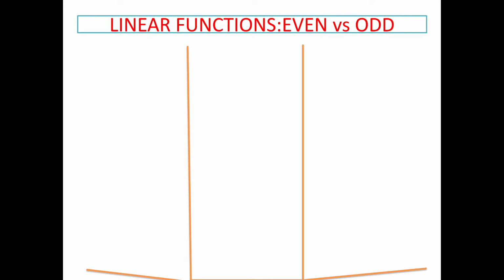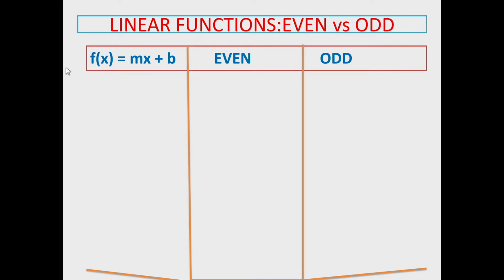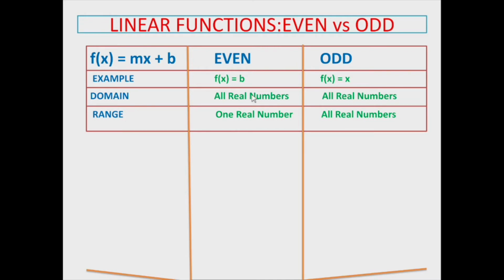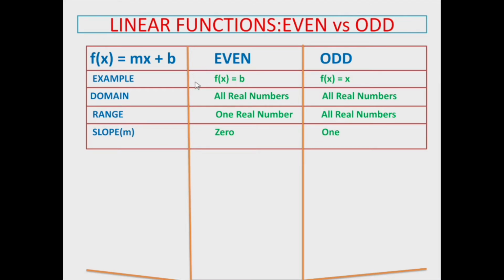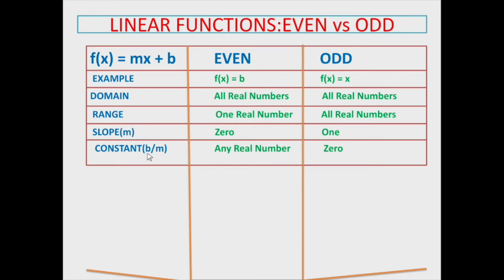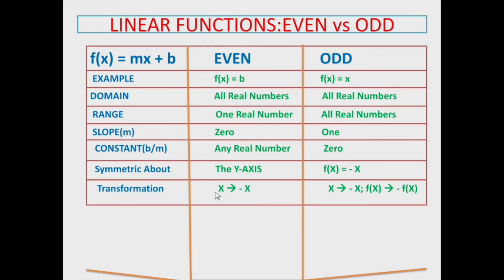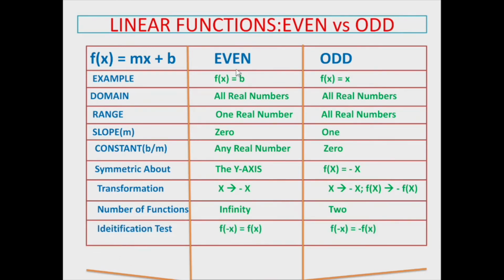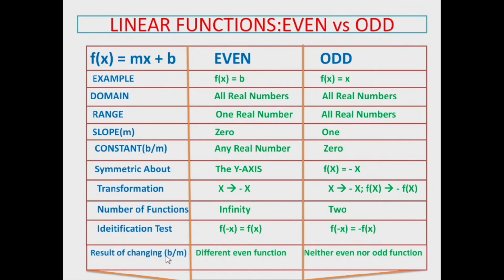Linear Functions Lecture #3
A comparison between even and odd linear functions.